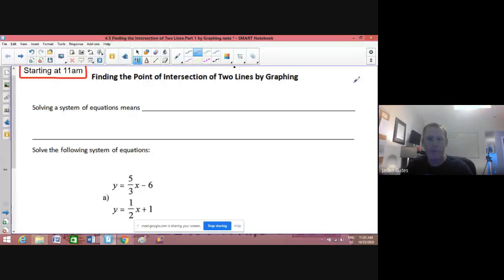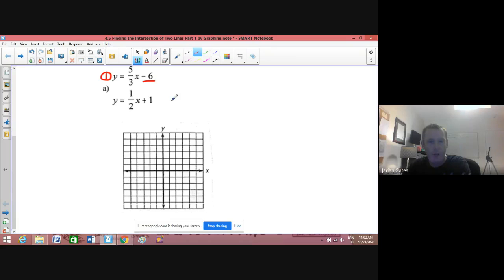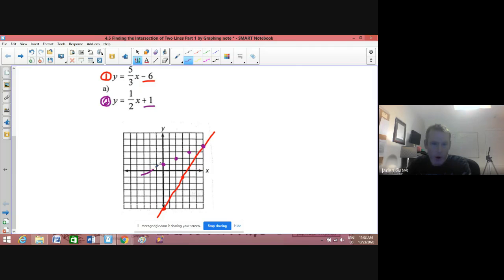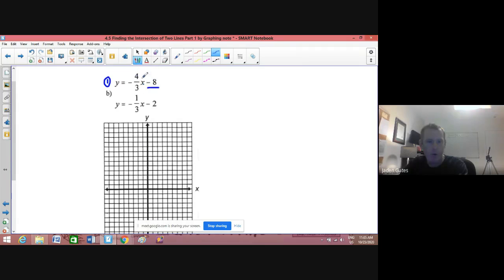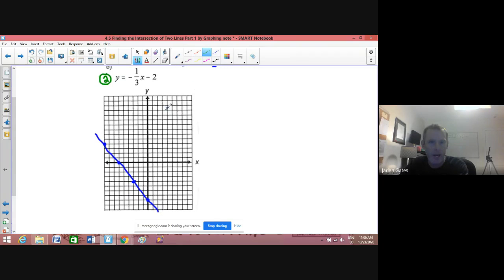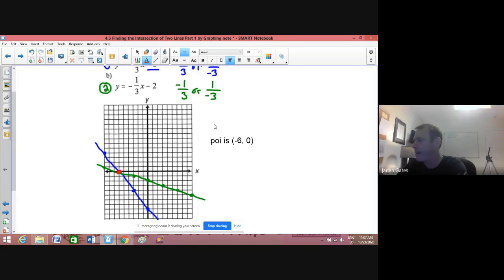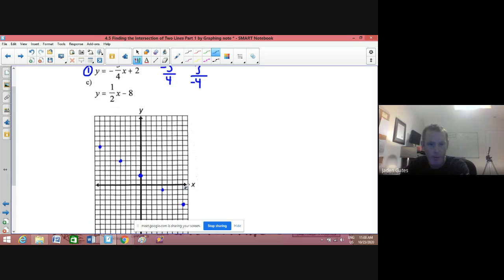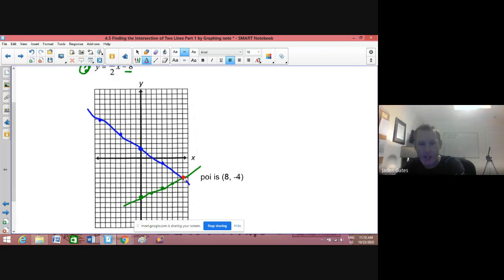MPM1D 4 5 Finding the Intersection of Two Lines by Graphing